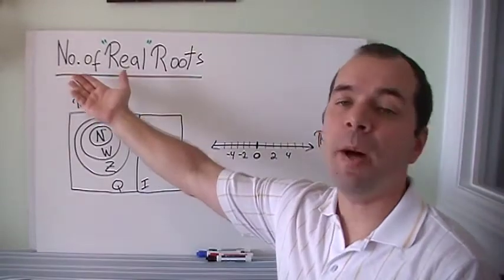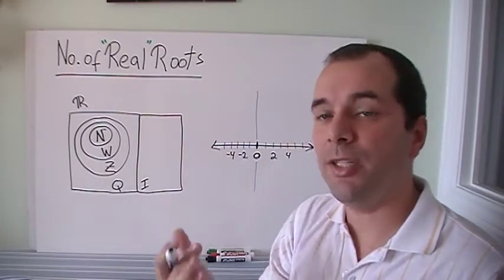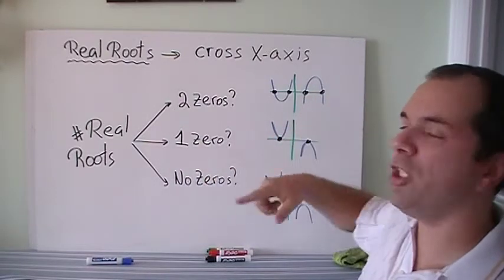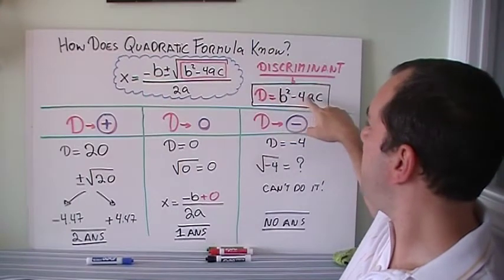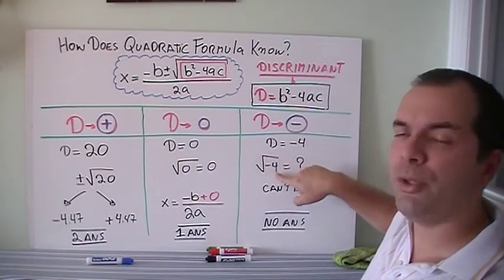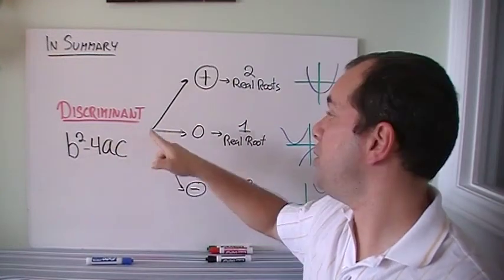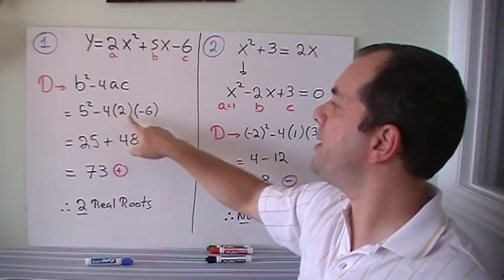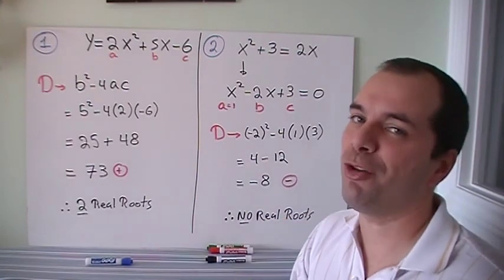Number of Real Roots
How many solutions are there to a Quadratic Equation?
How many zeros does a parabola have?
The discriminant will tell you.